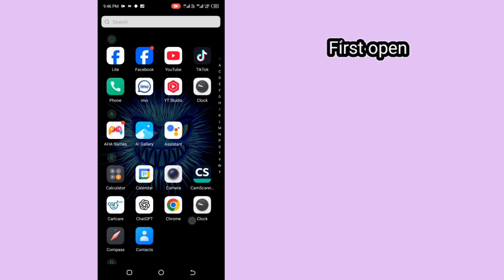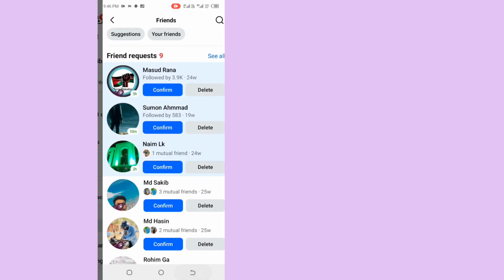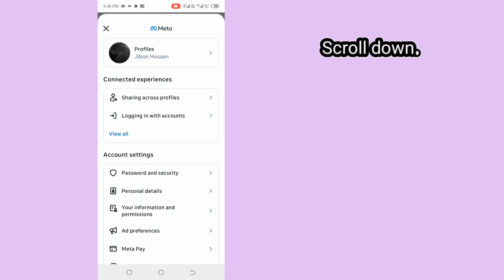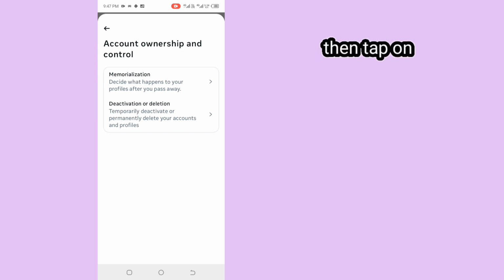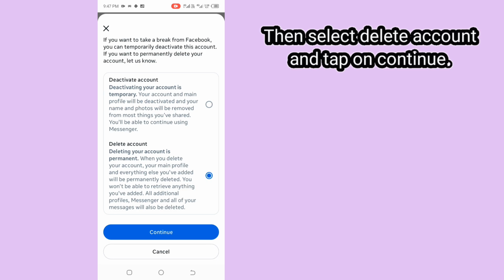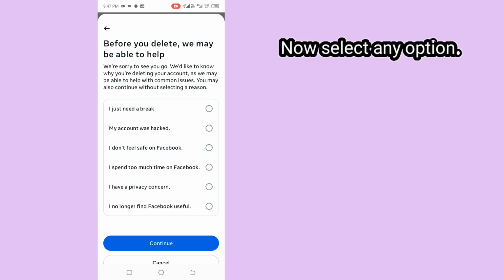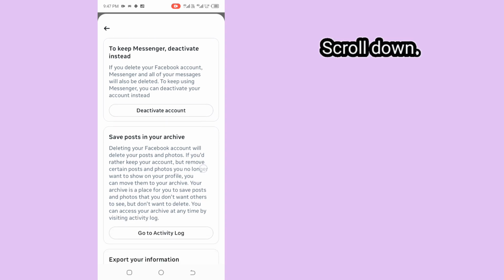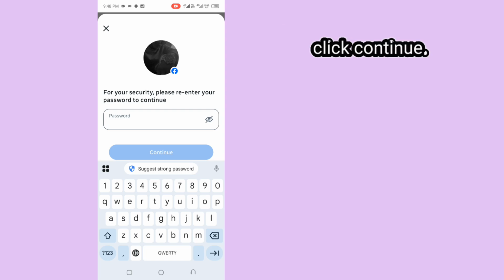How to Permanently Delete Your Facebook Account (2026) step-by-step process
Are you looking for a way to permanently delete your Facebook account? In this video, I will show you the complete step-by-step process to permanently delete your Facebook account in 2026.
Whether you're using Android, iPhone, or PC, this tutorial will guide you through the latest Facebook settings so you can delete your account without any confusion.

⚠️ Remember: Once you permanently delete your Facebook account, you cannot recover it after 30 days. So make sure to download your important data before deleting.

✔️ How to permanently delete Facebook account
✔️ Facebook account delete option কোথায় পাবেন
✔️ How to delete Facebook account on Android
✔️ How to delete Facebook account on iPhone
✔️ Facebook account deletion 2026 update
✔️ Difference between deactivate and delete Facebook account
✔️ How to download Facebook data before deleting